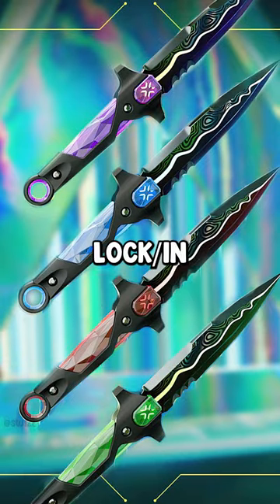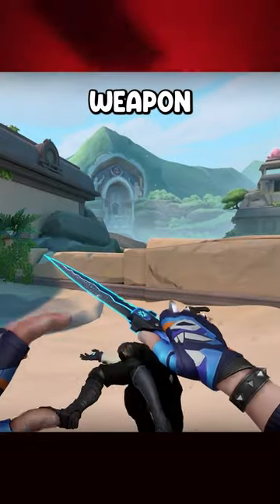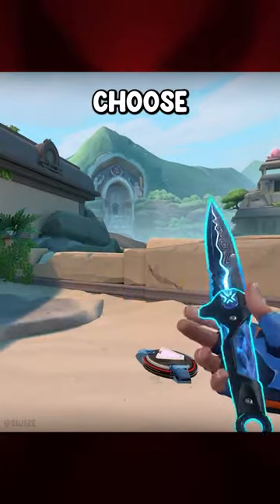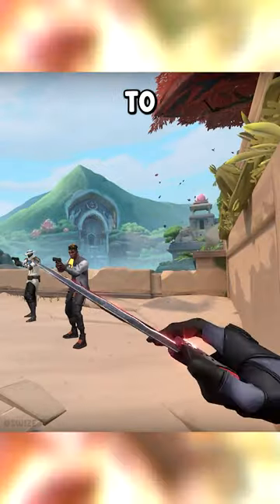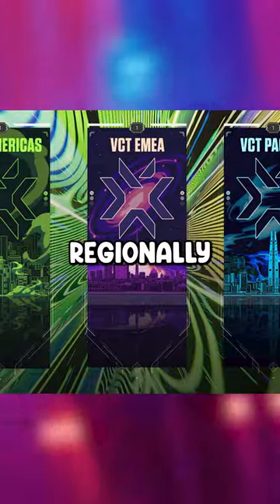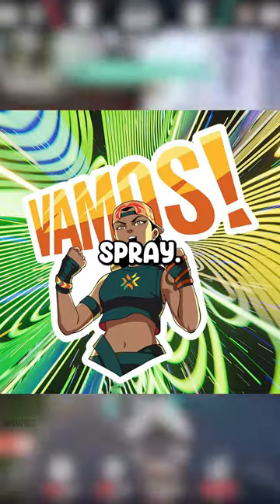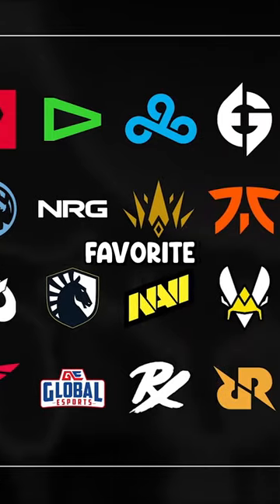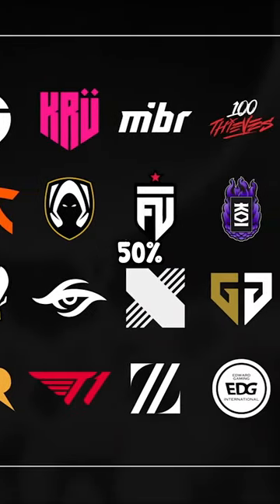VCT LOCK//IN CAPSULE ANNOUNCED